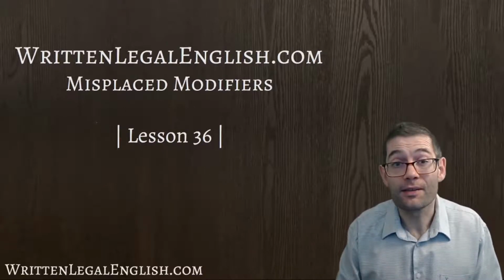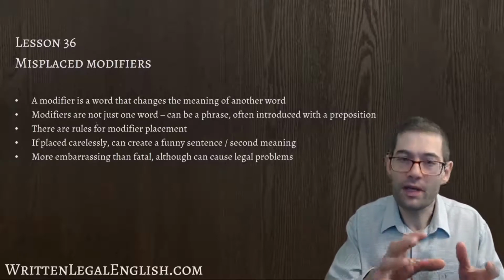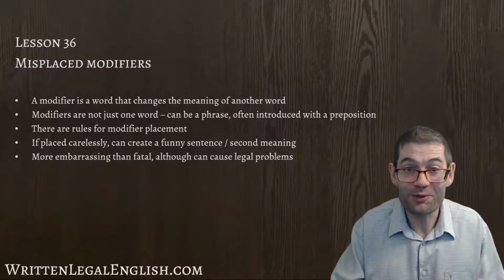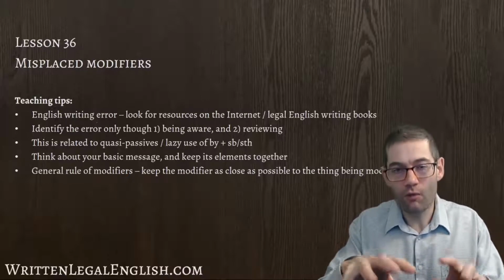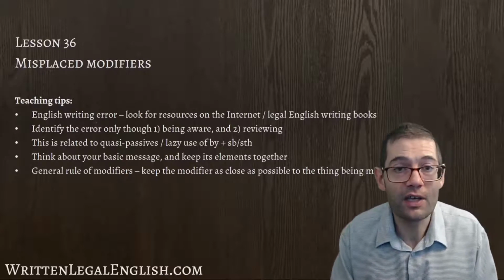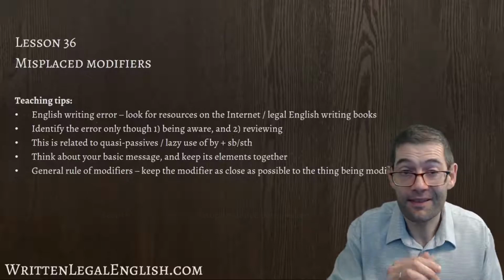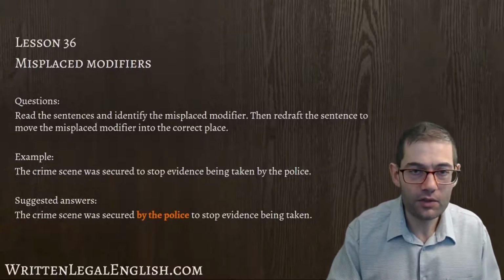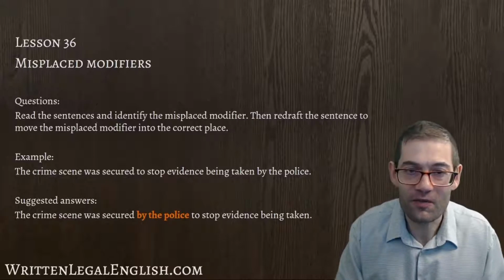Misplaced Modifiers Make Your Writing Look Foolish